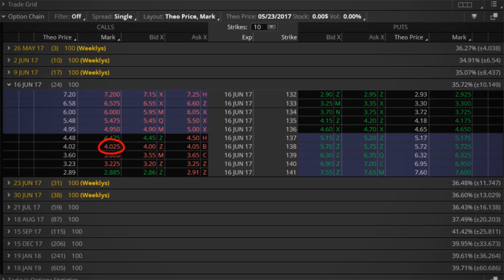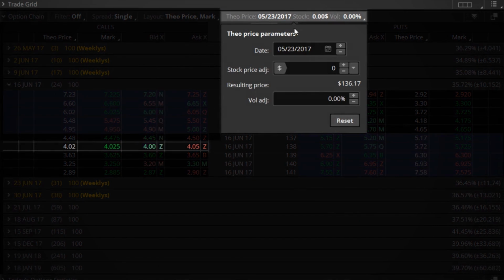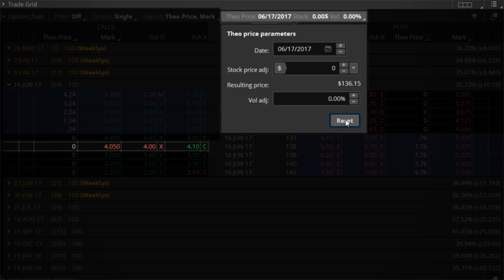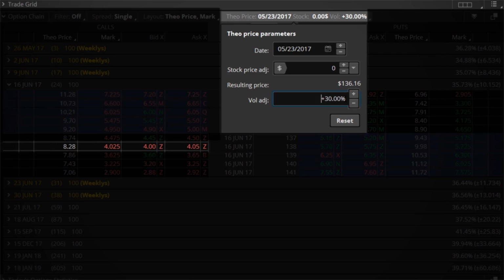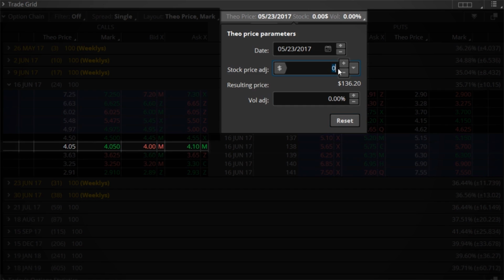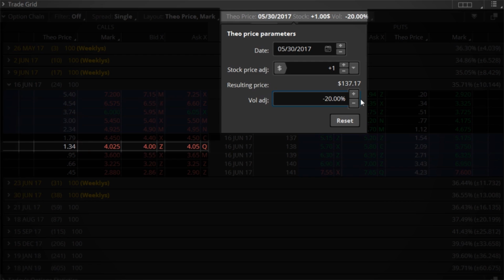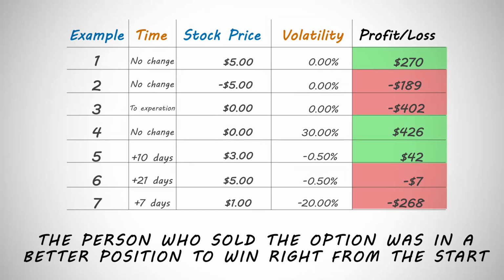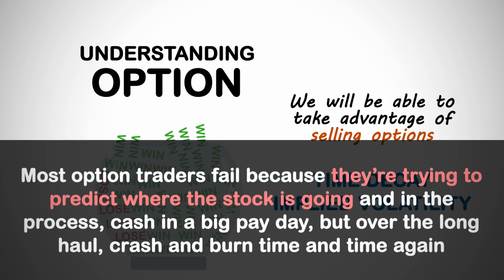How to Profit with Options | Combining Factors | Lesson 6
Making sense of all the option pricing factors working together.

This will help get the word out about options so others can discover the course and how to use options to profit in any type of market.

If you like our teaching style, consider getting our complete course, which also includes our advance option training at: